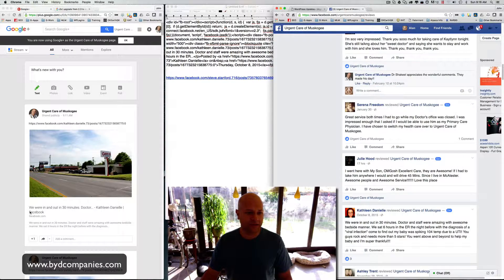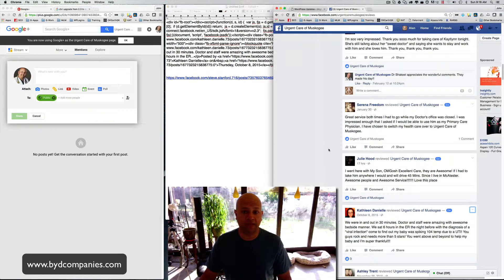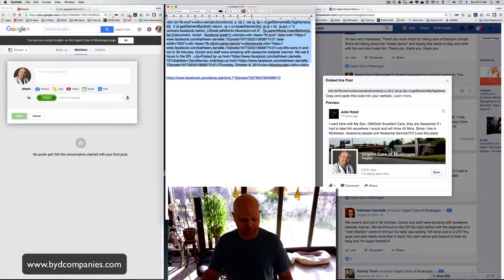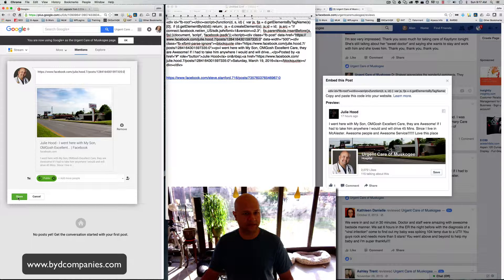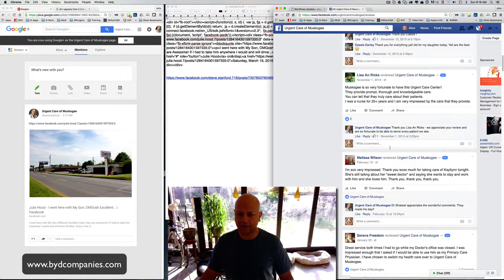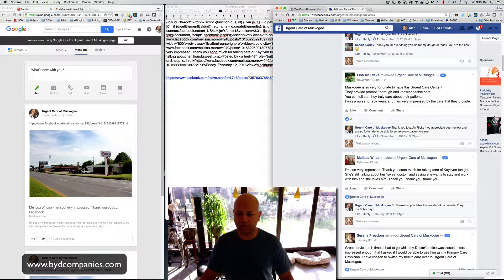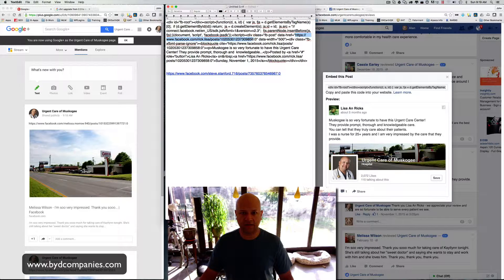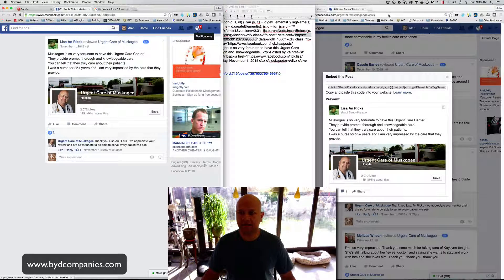How Embed a Facebook Review into Google+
I found a way to copy most Facebook posts and place them inside the "mentions" section on Google+ that will appear in the customer's "stream" or "timeline" with a backlink to Facebook.